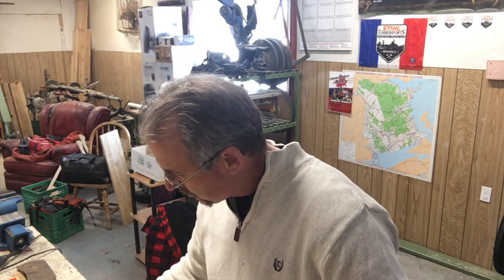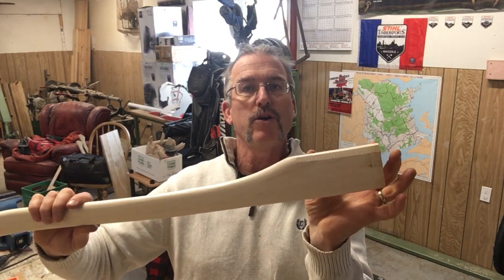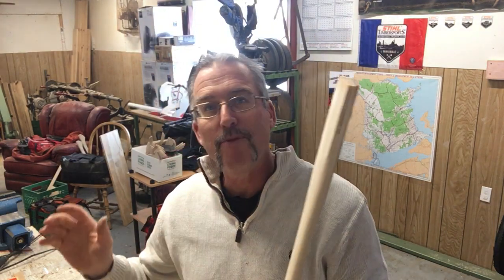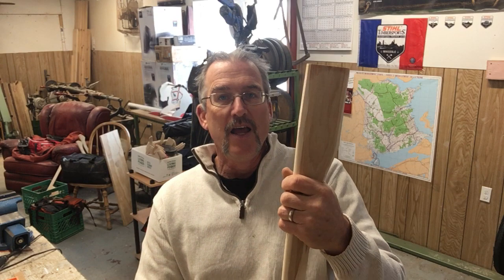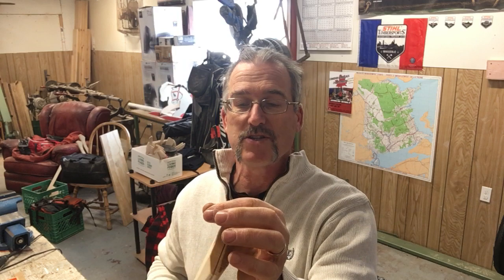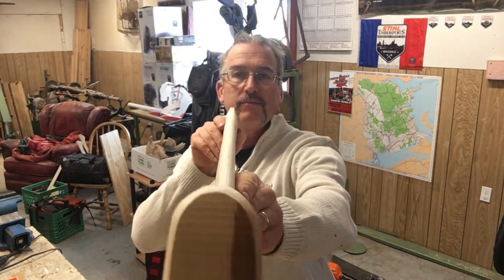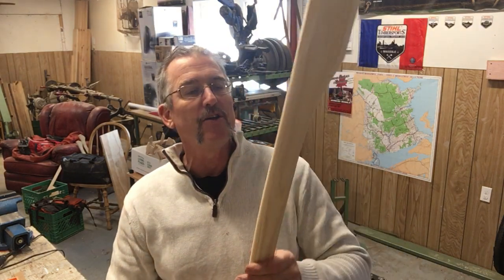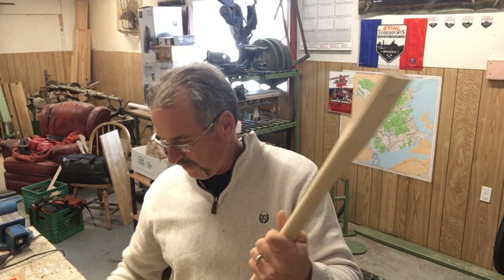Troubleshooting axe handle problems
Are there tricks we can use to shorten an axe handle? Can you actually lengthen a handle? What do you do if its crooked? If the eye is too small. or too big? Listen to over 30 years of handle experience from Rod as he provide a few novel tips on how to get the most out of your handle purchase, and some tricks of the trade to get around common issues